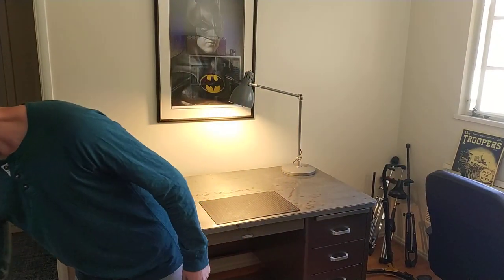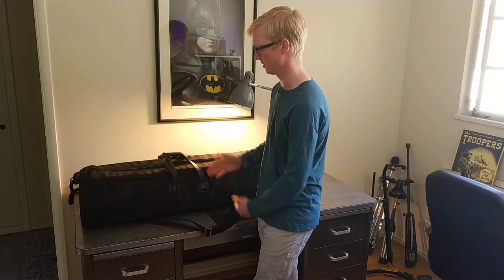Cases: A Guide for the Discerning Musician